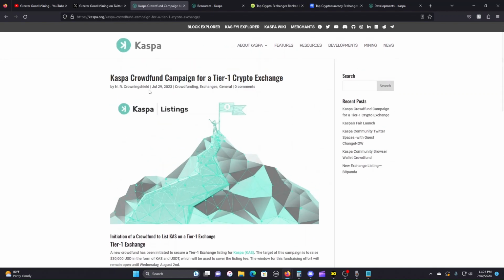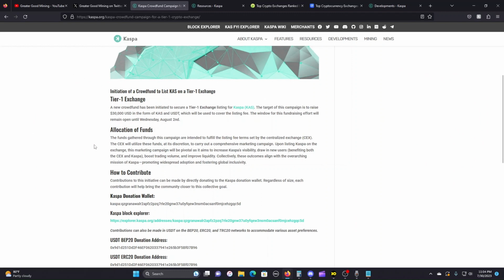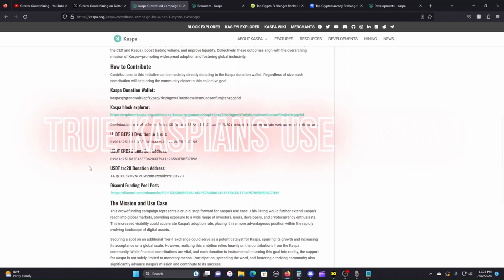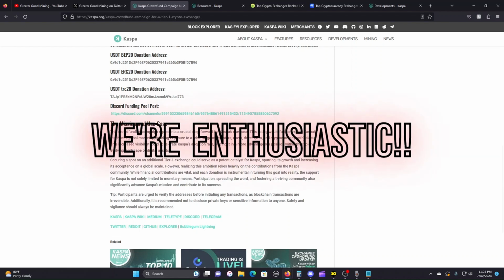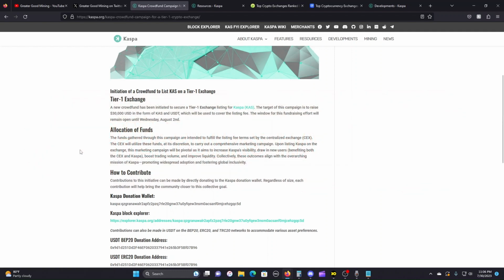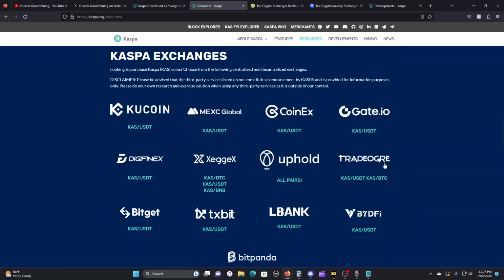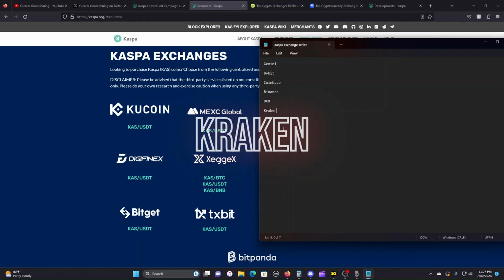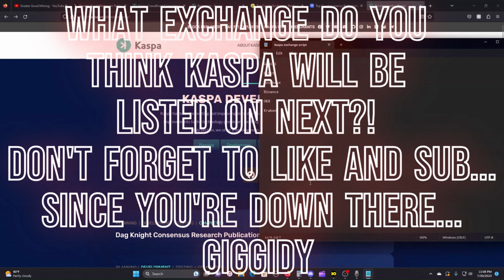Kaspa Crowdfunding for MAJOR Tier 1 Cryptocurrency Exchange (Time Sensitive!)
Kaspa.org is raising funds to get Kaspa listed on a MAJOR Tier 1 Cryptocurrency exchange!
This is huge news for Kaspa! Tier 1 exchanges can be game changers for coins like Kaspa!

Here's the link to the Kaspa Crowdfund Campaign for a Tier 1 Cryptocurrency exchange!

Here's the direct Kaspa donation wallet if you want to donate Kaspa to help out!

kaspa:qzgranawalr2apfz2pzq7rle20gnw37u0yfqew3nsm0acsanf0mjcehzgqc5d

The window for this fundraising effort will remain open until Wednesday, August 2nd.

What exchange do you think they are shooting for this time?!

Nothing I say is EVER financial advice. This is for entertainment only!